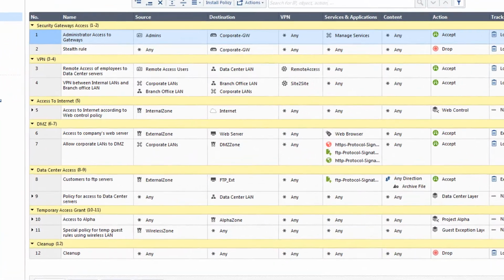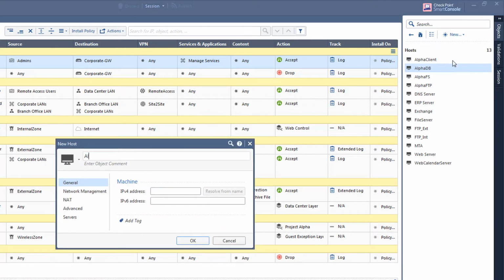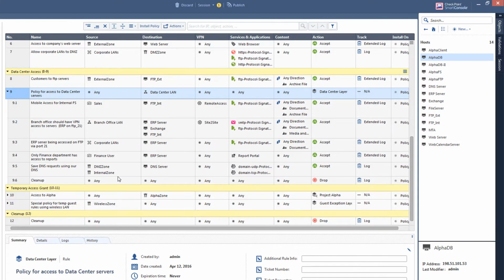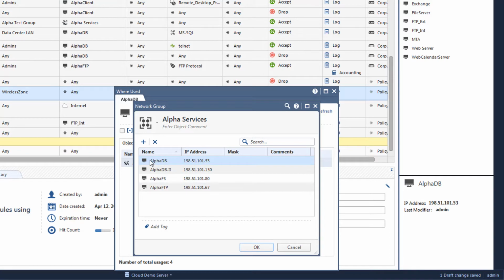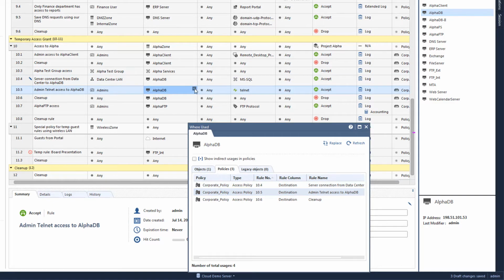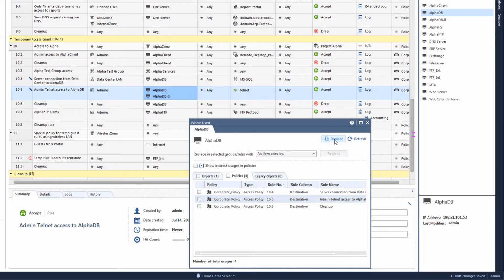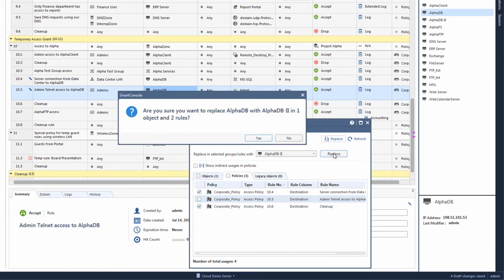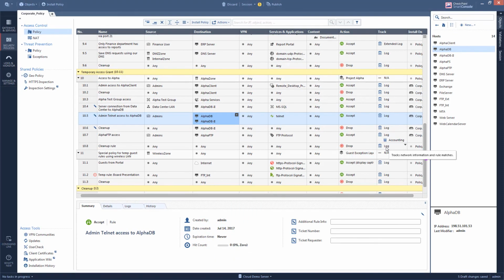Managing Security Policy Changes with R80.10 | Tech Bytes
When new services are introduced and your security policy needs to be adjusted accordingly, what tools will you be using? R80.10 makes it easier to implement changes. The “Where Used” and “Replace” tools will help security administrators manage these changes quickly and efficiently.